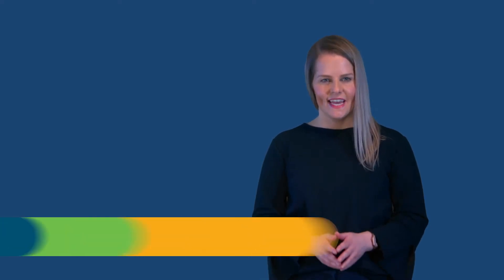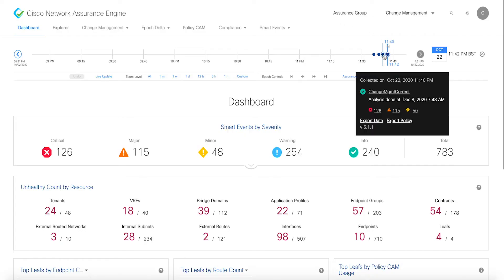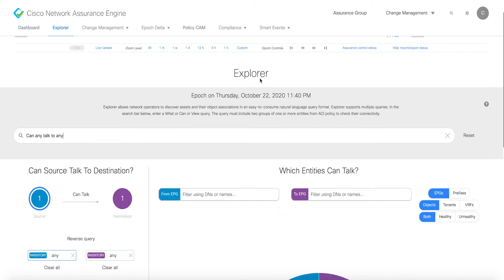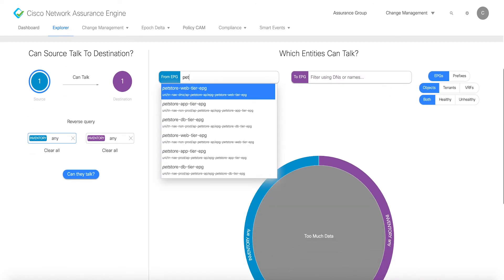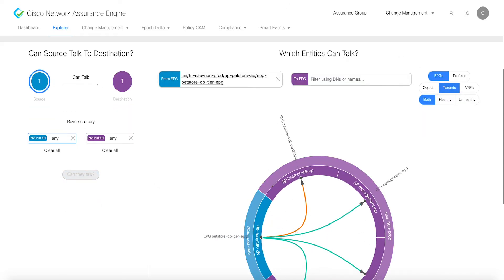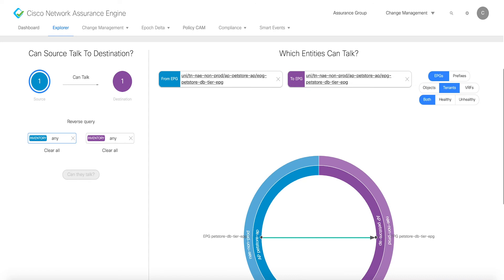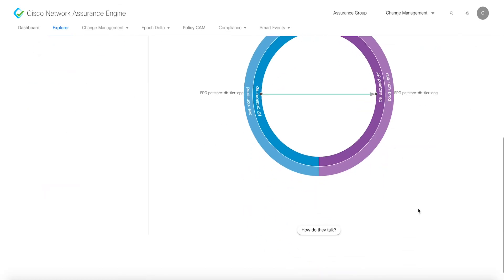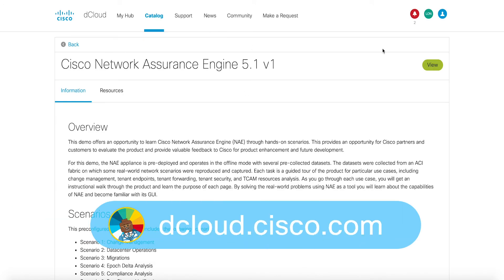Cisco Network Assurance Engine 5.1 v1 - Trailer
This demo offers an opportunity to learn Cisco Network Assurance Engine through hands-on scenarios.